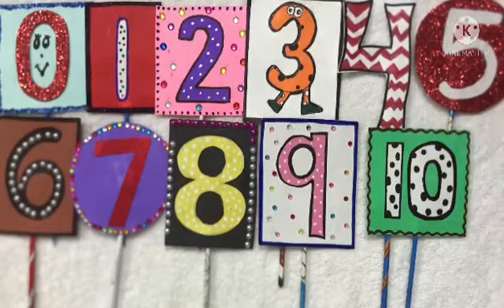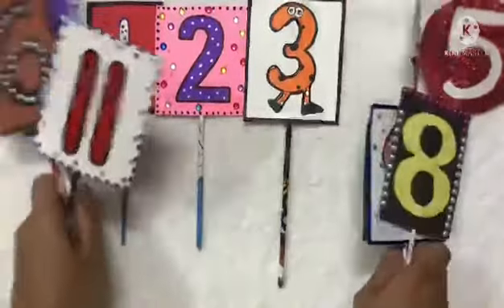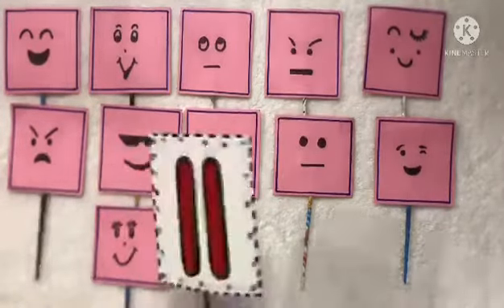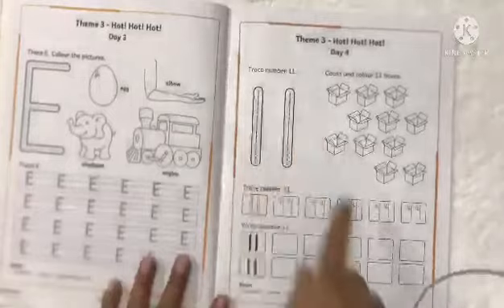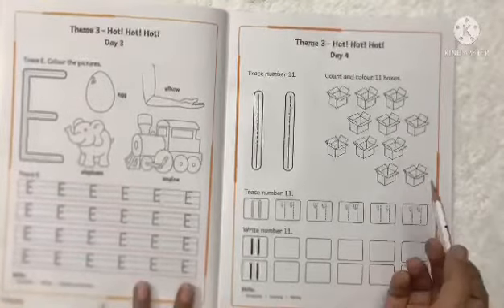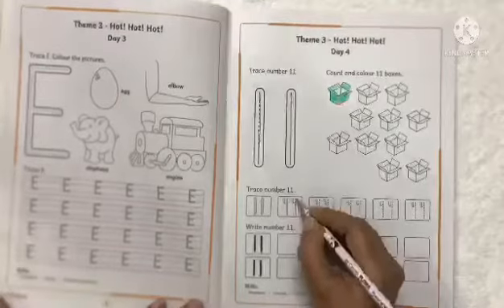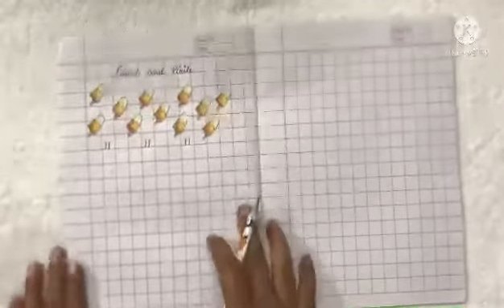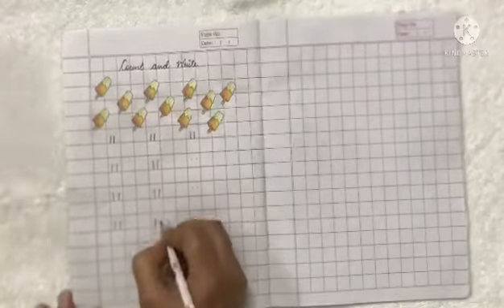Number 11 | Maths | Nursery